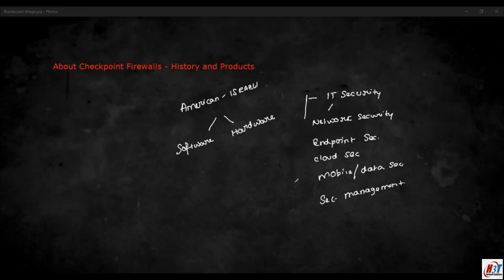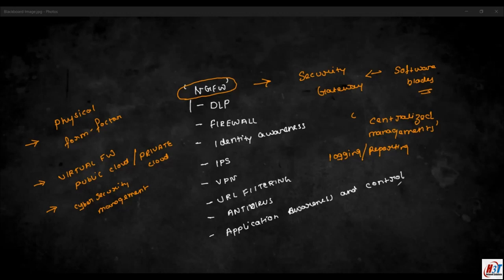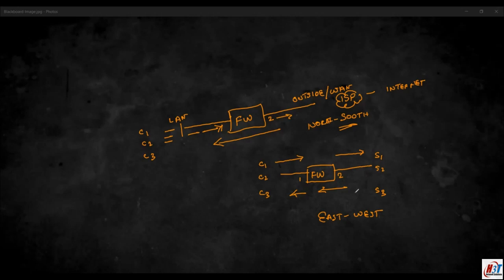Giới thiệu về tường lửa Checkpoint và lịch sử hình thành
- Check Point cung cấp khả năng bảo mật cao hơn bất kỳ Tường lửa thế hệ tiếp theo (NGFW) nào.
- Được thiết kế tốt nhất để bảo vệ Zero Day của SandBlast, những cổng này là cách tốt nhất để ngăn chặn thế hệ tấn công mạng thứ năm với hơn 60 dịch vụ bảo mật sáng tạo.